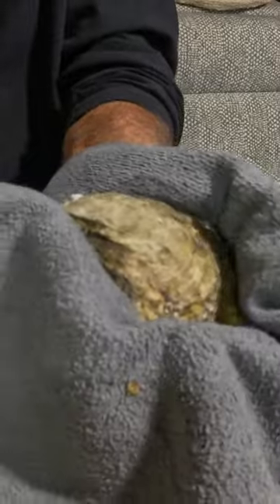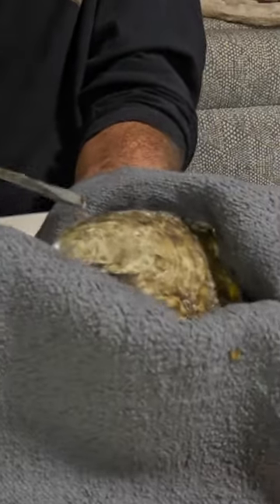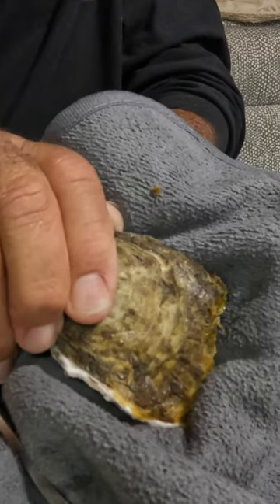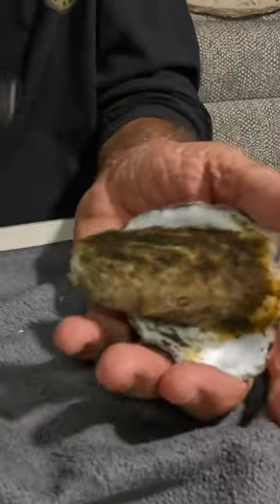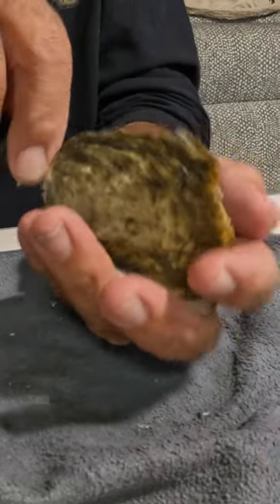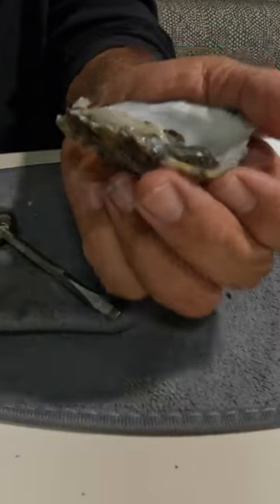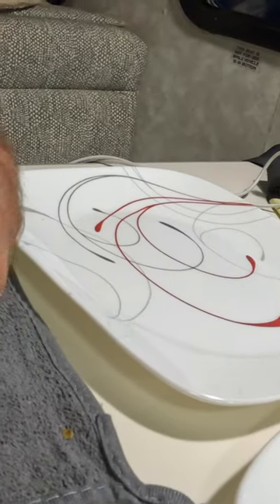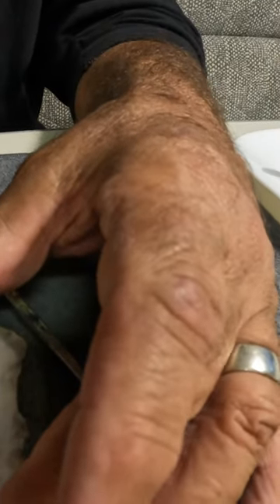How to Shuck an Oyster 🦪 - Part 3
Become a member at yoursaltwaterguide.com free for 14 days and get 400+ Fishing Lessons and all my videos in full.

Love SoCal Fishing or need to know where to fish? Get the Weekly Fishing Game Plans Every Thursday at 4:30pm Pacific Time on yoursaltwaterguide.com